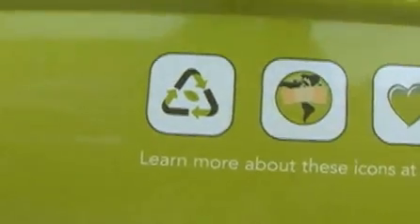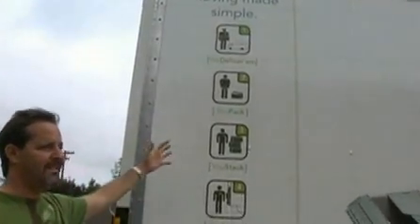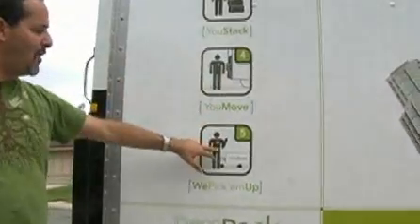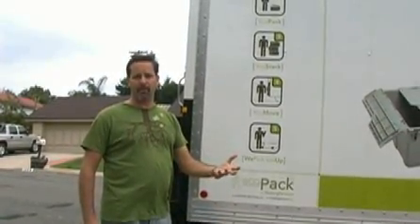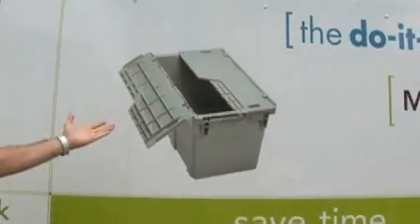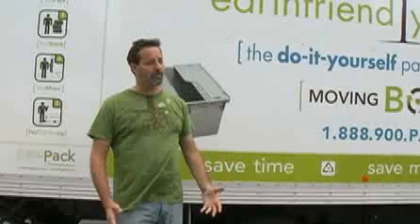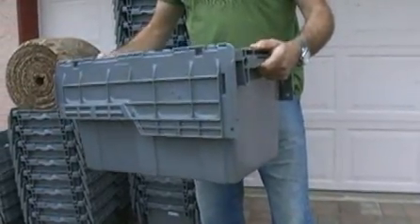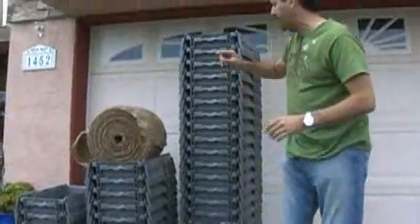LiveGreen Video: Earth Friendly Moving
Last month my wife and I moved to our home in Encinitas. We wanted to move green and were fortunate to see a TreeHugger article that led us the Earth Friendly Moving. I sent an email over to ask about their service. A couple days later I received a phone call from the Owner or EFM, Spencer Brown. An hour later I hang up...I had to try and digest all the information he gave me. I thought about how to write up an article...spouting off stats like 20% of America moves every year or that the average move generates 250 pounds of trash! Spencer is truly a unique individual...I had to get him on camera.